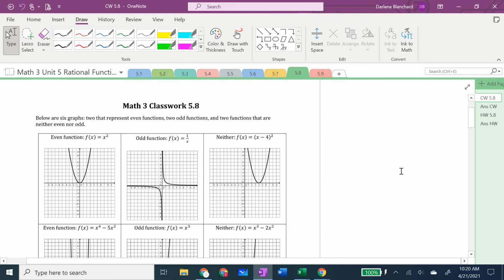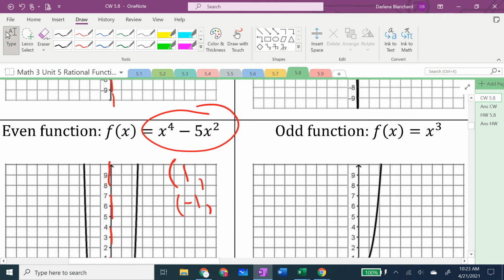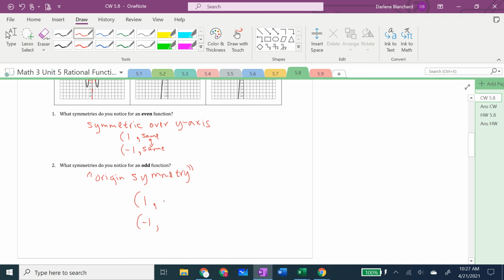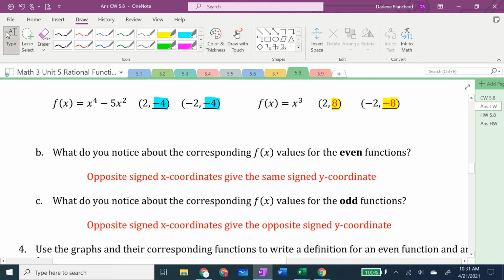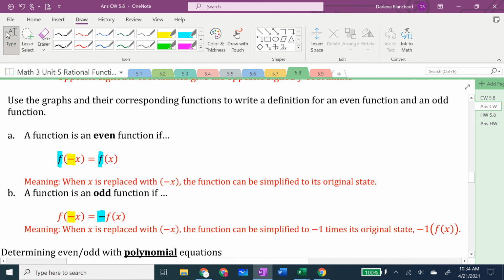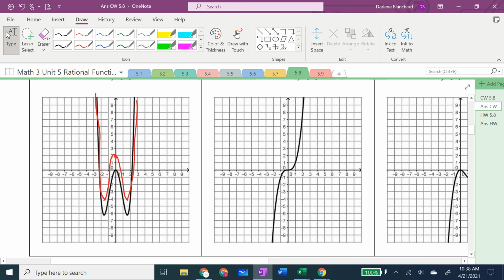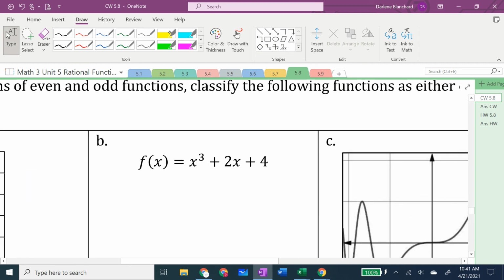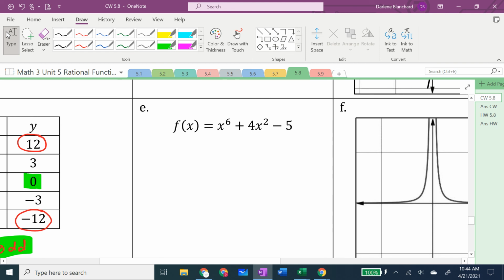Math 3 CW 5.8 Part 1